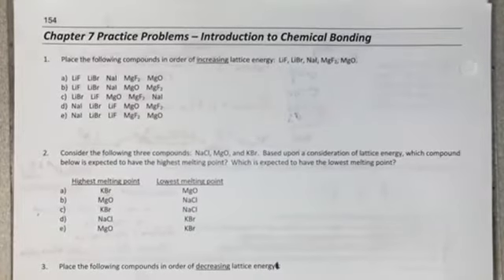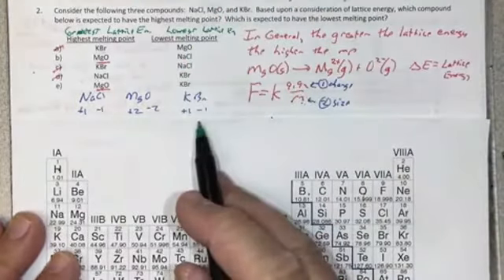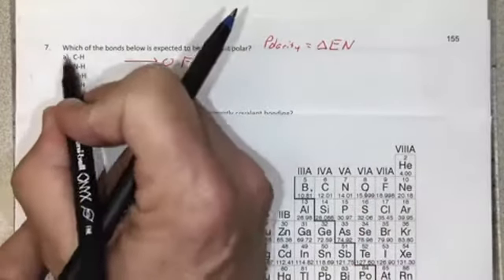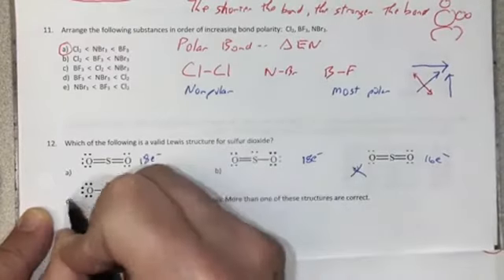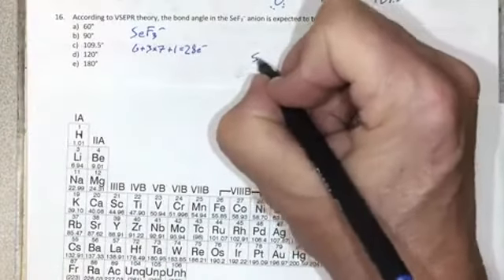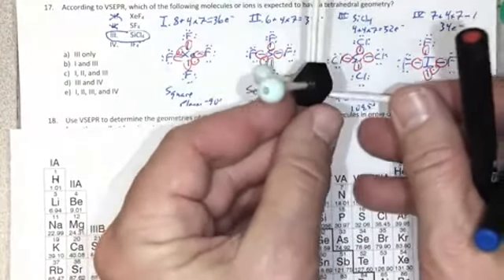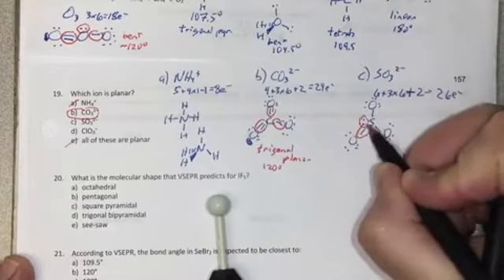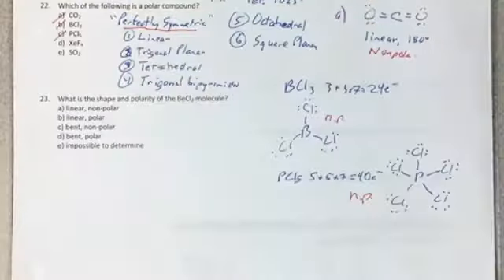Chemistry for Engineers | Chapter 7 Part 1 Intro to Chemical Bonding - Problem Session with Rogers